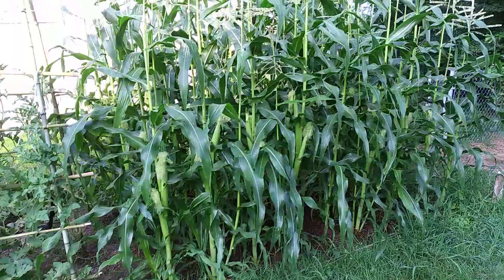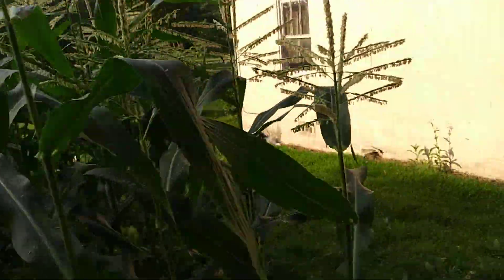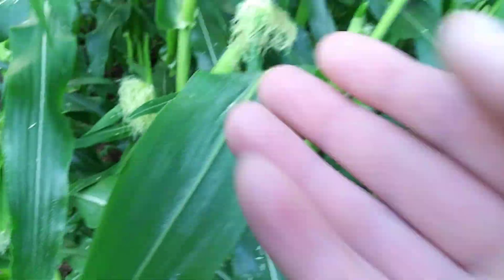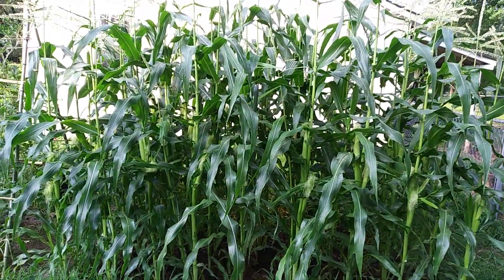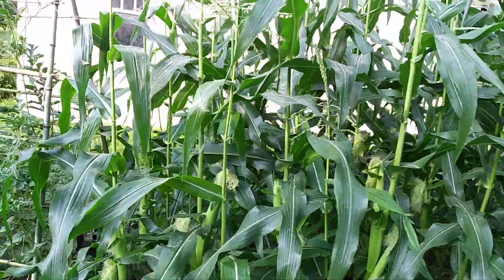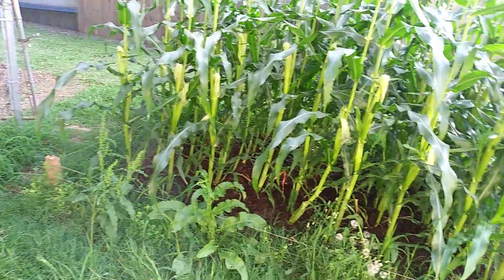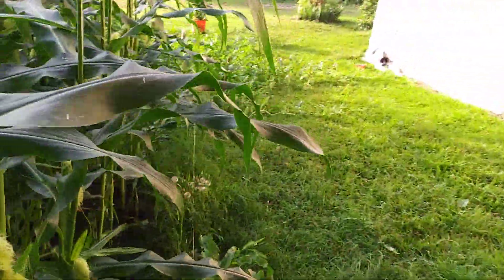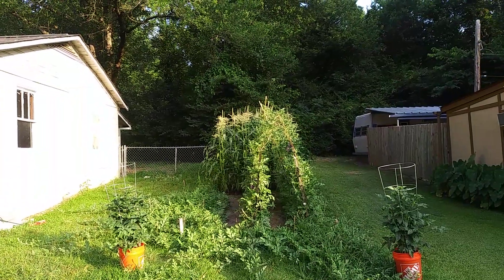Growing peaches and cream sweet corn.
Day 63 on my garden. This video focuses on my corn and a few tips i discovered and struggles i endured along the way.